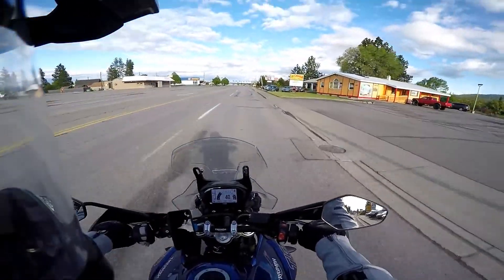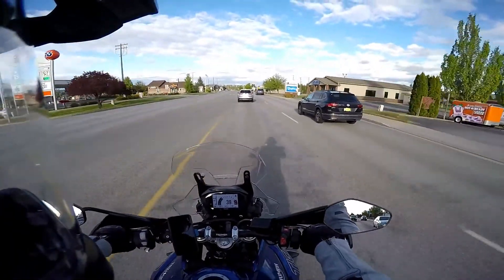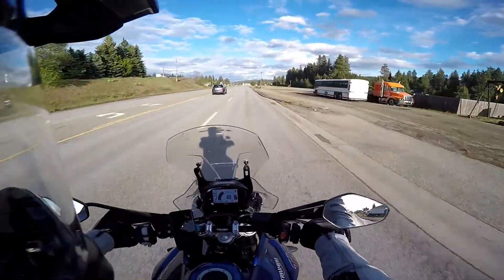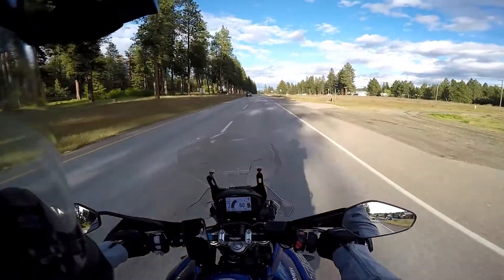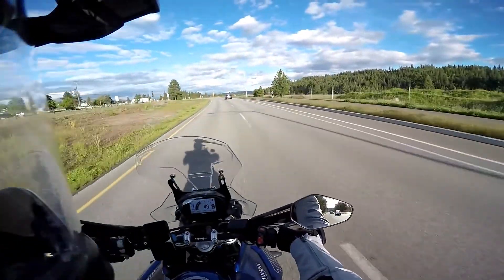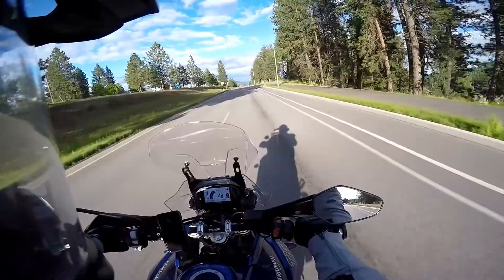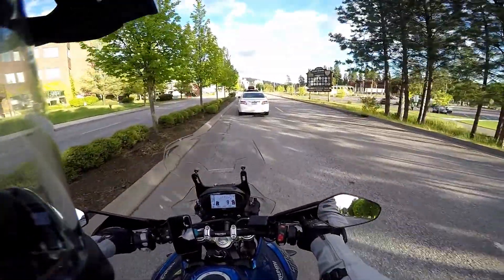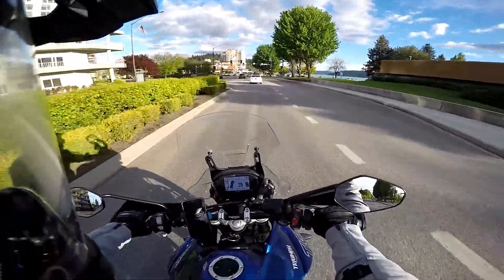Dual Sport Moto Vlog Ep 1 Mic Check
Moto vlog Ep.1 Testing mic out for the first time.